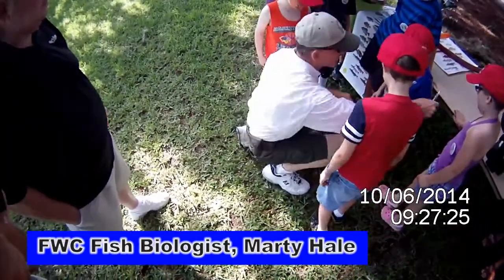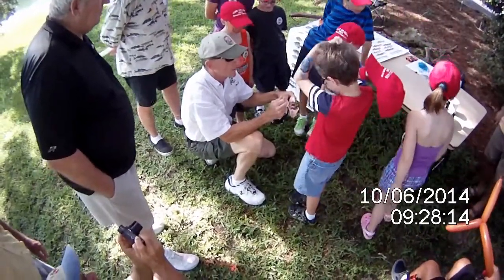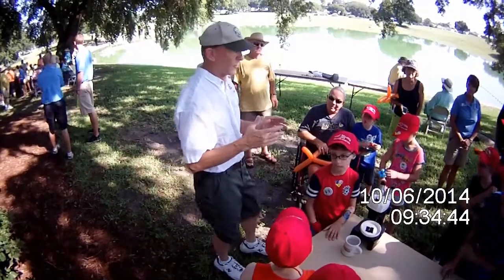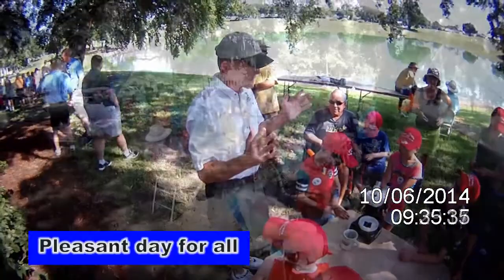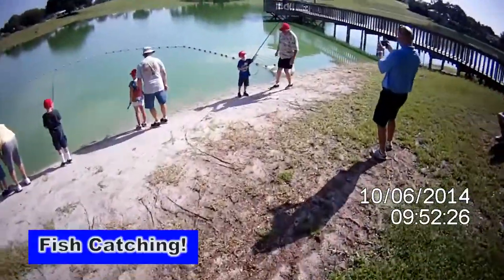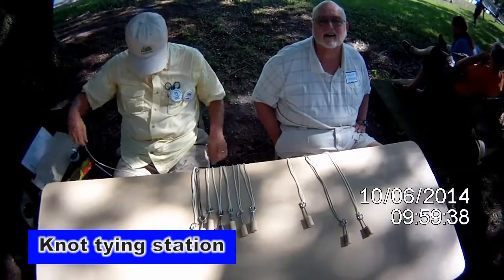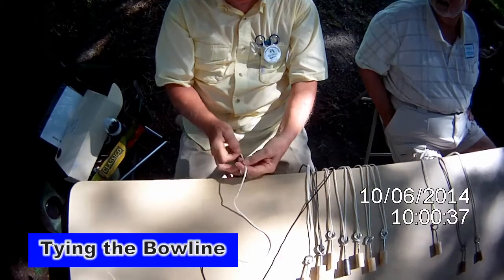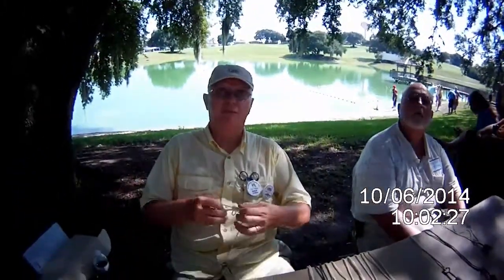2014-06-10, Camp Villages -Various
The Villages Recreation Department sponsors "Camp Villages" each summer to entertain children visiting residents.  This video is one of a series covering "Fishing Day".  The children were divided into four groups, each group wearing different color caps.  This video records various activities.

I used a Veho MUVI HD10 camera mounted to the bill of my cap and an AEE MagiCam SD19 mounted on the boat.  I produced this video using Corel VideoStudio Pro X6 software.

Jerry Lester